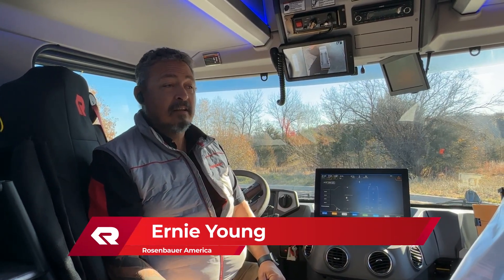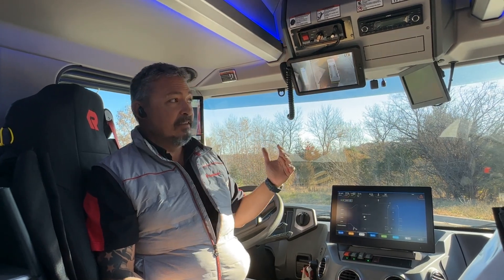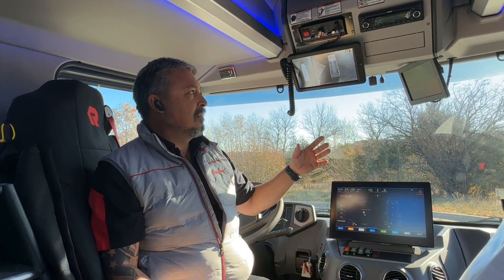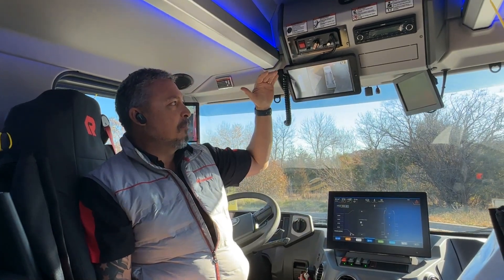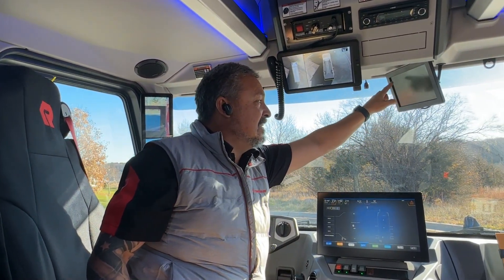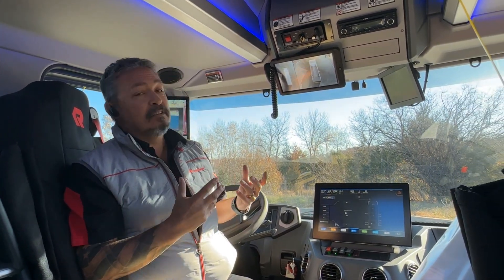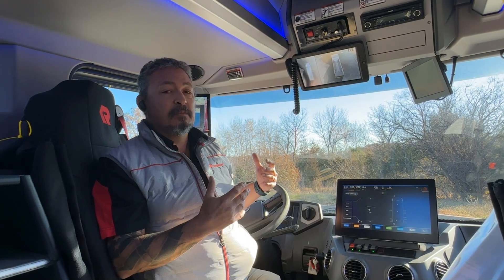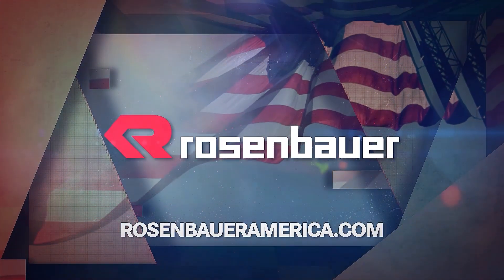Rosenbauer RTX Cab Visibility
See the future of firefighting with crystal-clear vision in the Rosenbauer RTX electric fire truck! With a one-piece glass windshield, 360-camera system, night vision side mirrors, and front bumper camera, visibility has never been better. From navigating tight city streets to maneuvering through low-light conditions, the RTX ensures firefighters have an unparalleled view of their surroundings at all times.